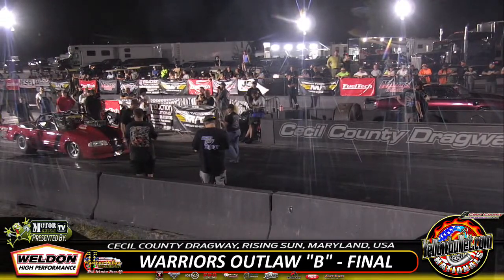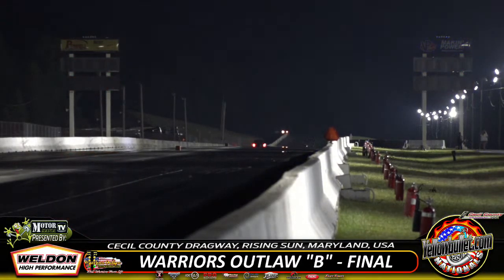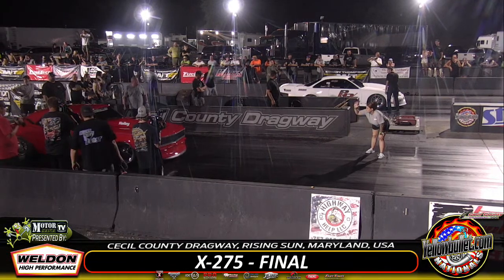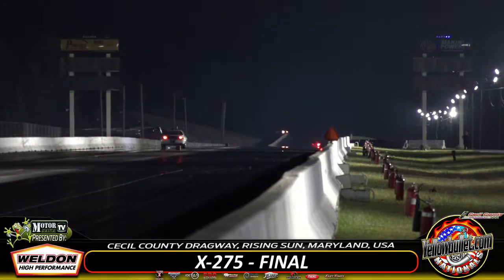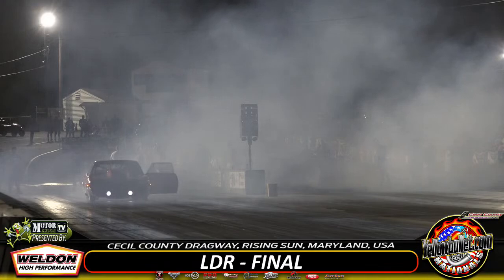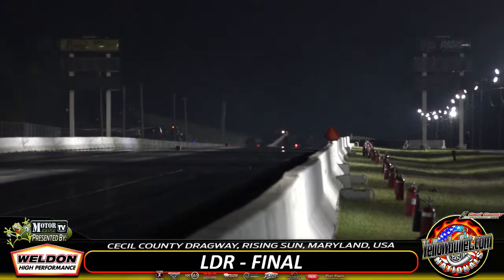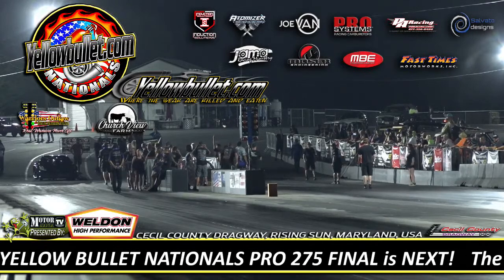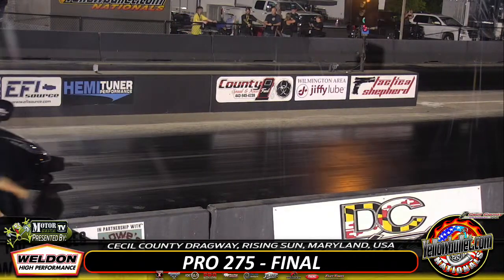14th Annual Yellow Bullet Nationals - Sunday part 2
It's hard to imagine this event would have lasted a few years less alone more than a decade.  It was one of the first events ever streamed through MMTV and as it has grown so have we. Now in it's 14th year it continues to get better and better.

The Yellow Bullet Nationals is one of the oldest, continuous, independent outlaw heads up event contested any place in drag racing.  MMTV is honored to be the host of this event's livestream since it's inception in 2010.  With 10 classes from Pro Mod to Pro Dial, it will have a class for every racer and fan.